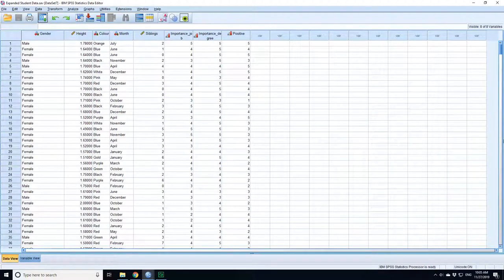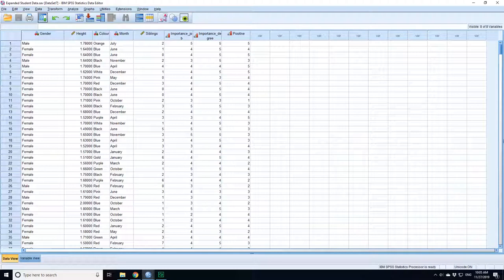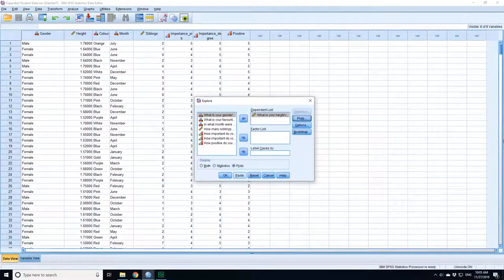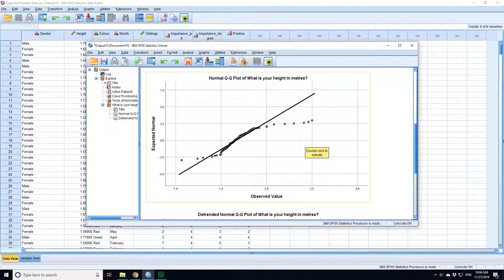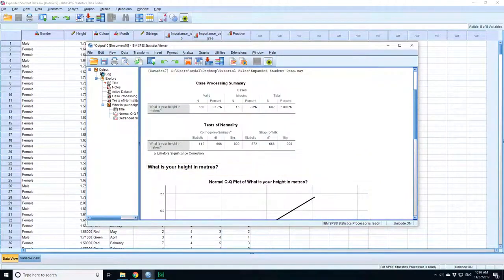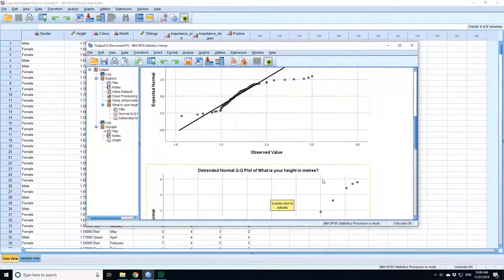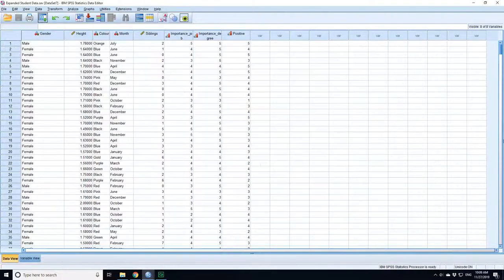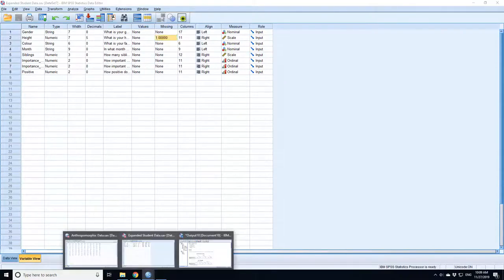Normality Tests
Testing for normality in SPSS - don't do it and just look at the QQ-plot